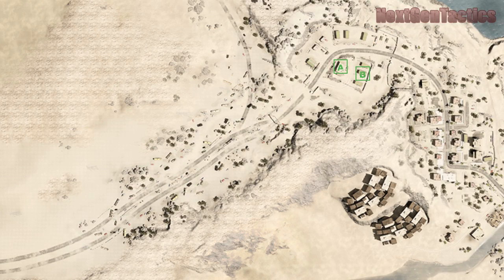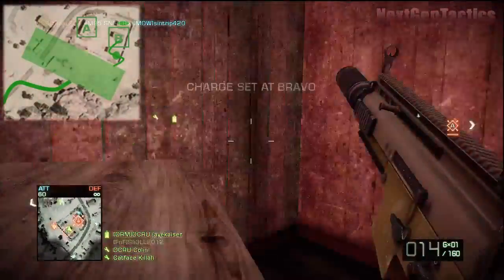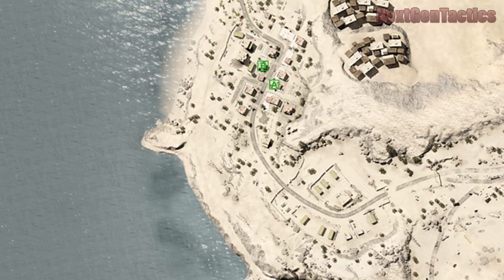BFBC2 Arica Harbor Rush Playbook 1 | DCRU Colin